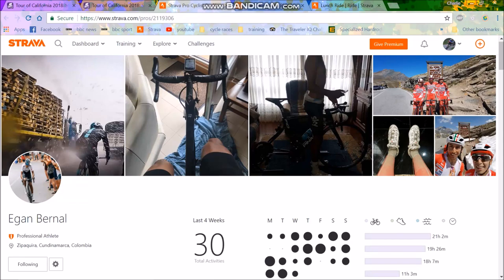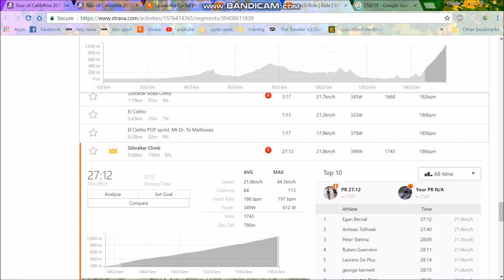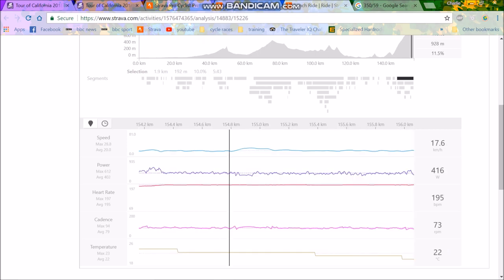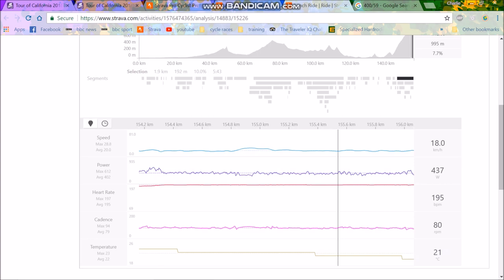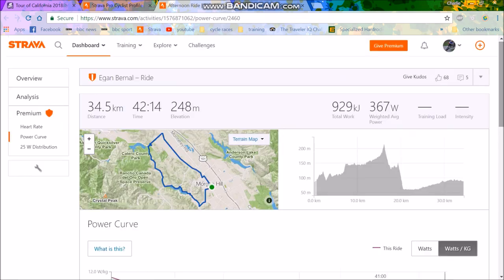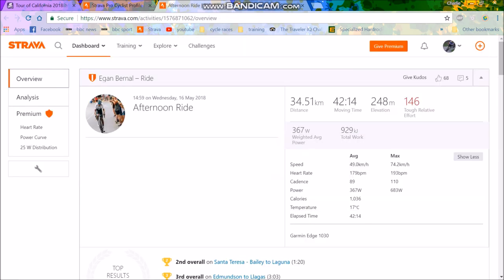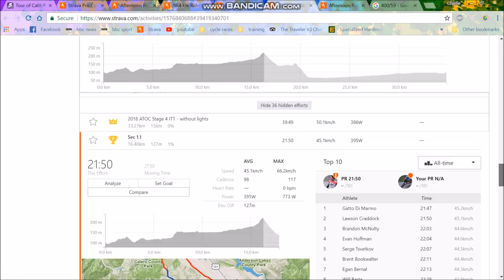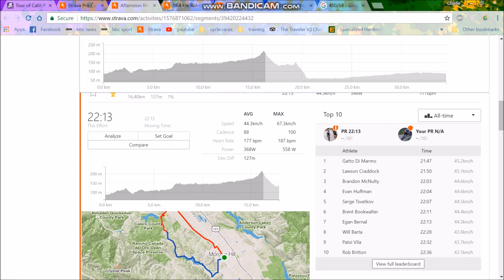Egan Bernal's Power Data Reaveled - Tour of California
Power data for the time trial and the climb up Gibralter Road. Incredible numbers by the diminutive Columbian who lit up Tour of California